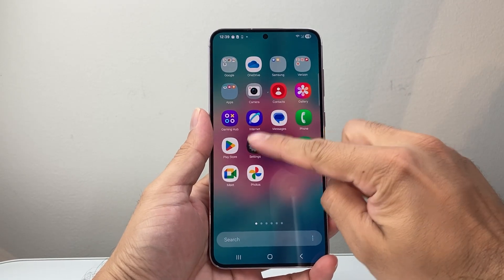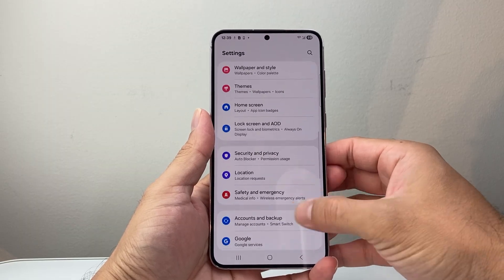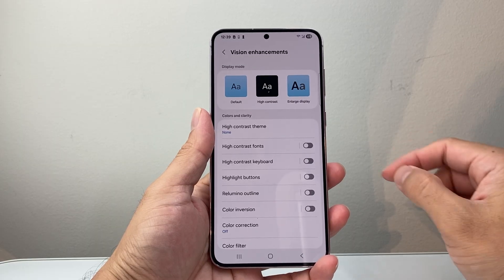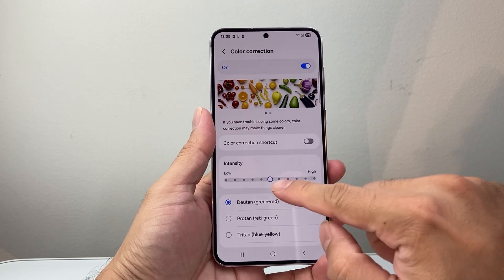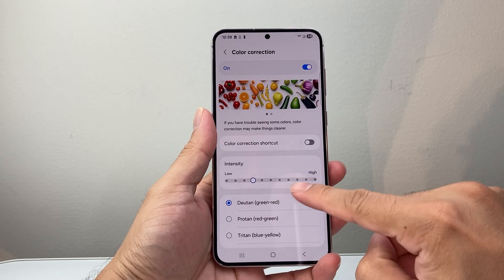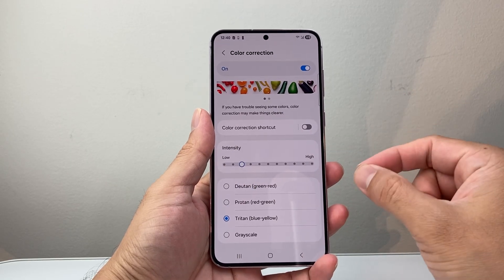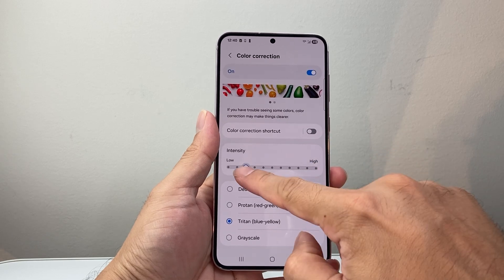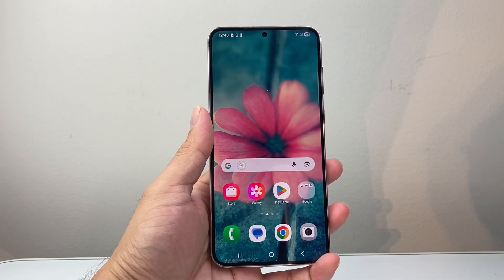How To Fix Yellow Screen Tint Problem On Your Phone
If your phone has yellow screen tint problem, you can follow these steps to fix it.